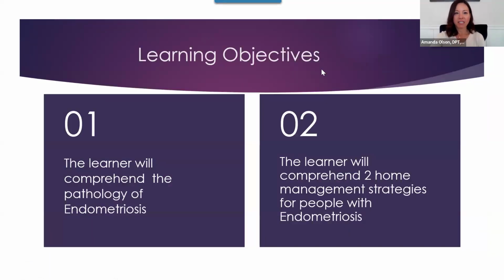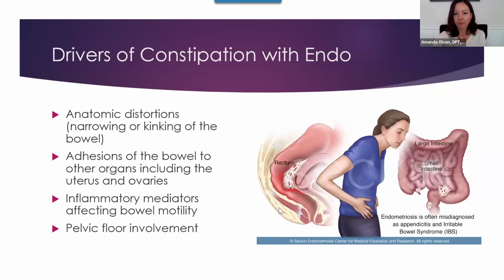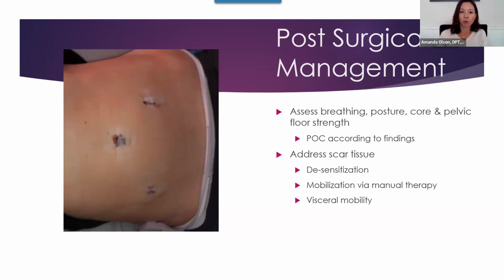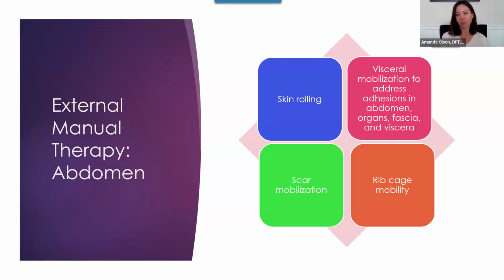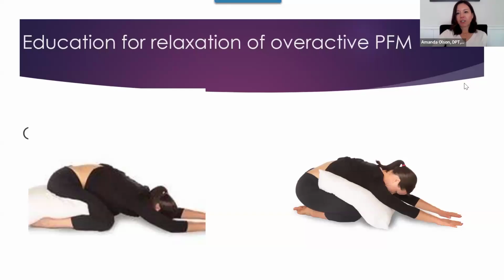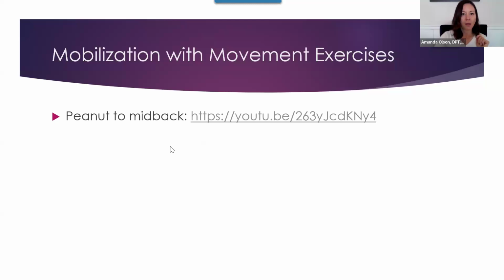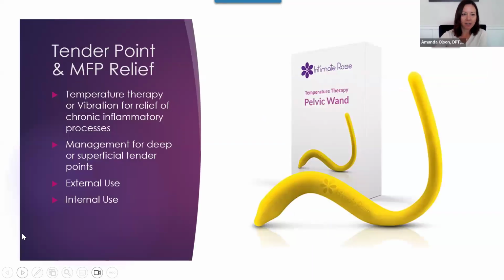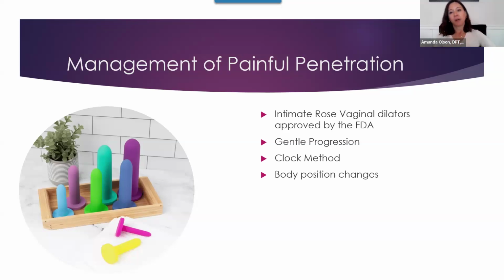Endometriosis Management with Dr. Amanda Olson – 4/9/25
Dr. Amanda Olson, DPT, PRPC, walks through the latest insights on managing endometriosis—from pelvic floor considerations to practical tips for daily care.

Want CE credit for this course—plus more trainings, patient handouts, provider resources, and product samples? Join thousands of providers advancing the mission to move sensitive health forward. The Intimate Rose Partner Network is 100% FREE.